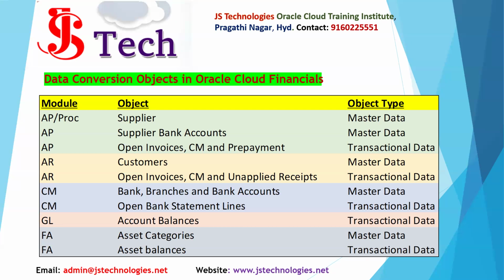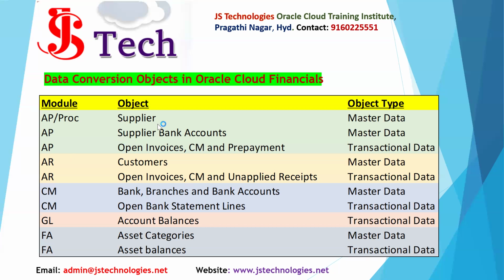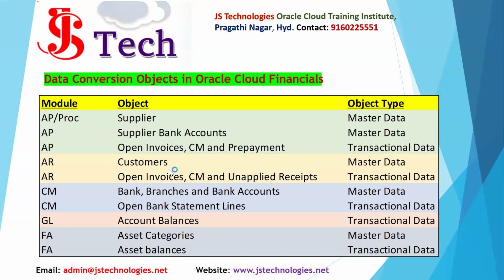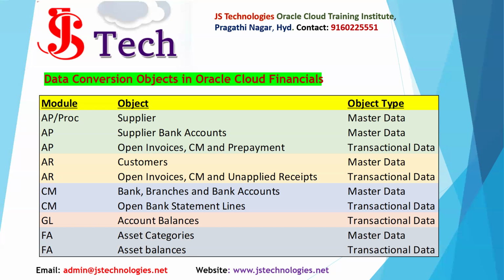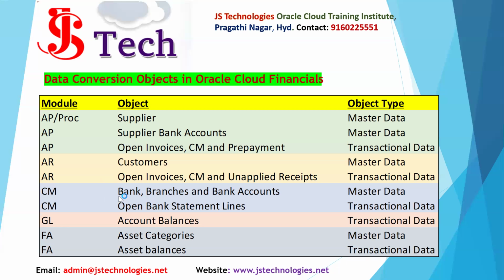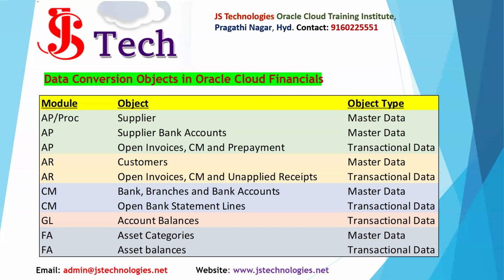Data Conversion Objects in Oracle Fusion Financials